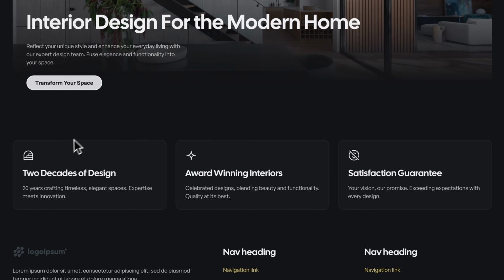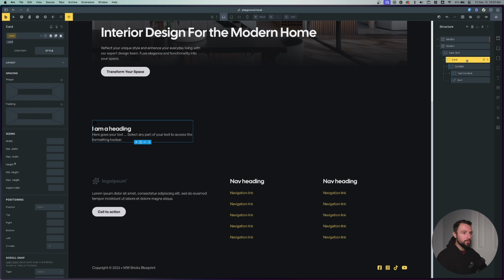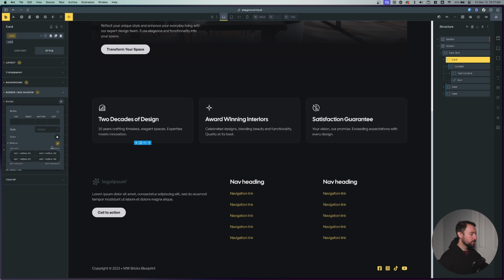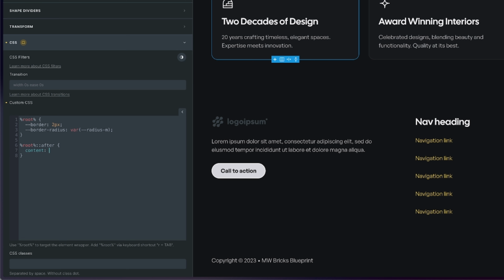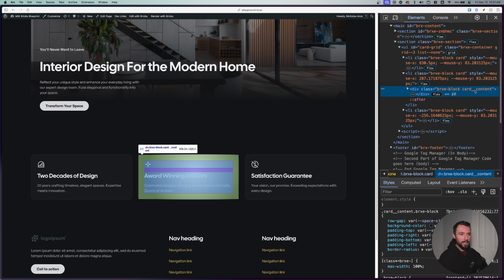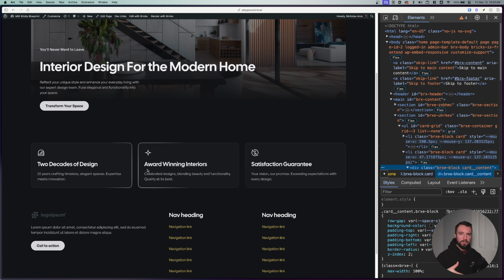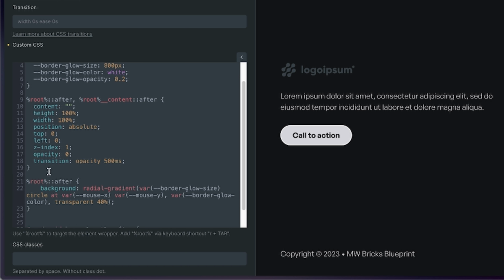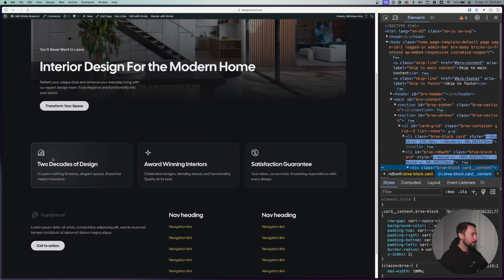Cursor Hover Card JS Effect - Bricks Builder Tutorial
Cursor hover effects can be a really great way to spruce up your website design and make specific content pop out to your visitors. In this video I show you how to make a glowing hover effect on cards that follows the cursor around in the entire grid.

This video came from Hyperplex's youtube channel and converted to a bricks builder tutorial. There are a few tweaks from the original to make it more maintainable and teachable.

Timestamps:
00:00 - Intro
00:31 - Adding Cards
03:01 - Styling Cards
05:26 - Border Radius Trick
07:43 - Border Glow
16:02 - Card Glow
19:11 - Outro